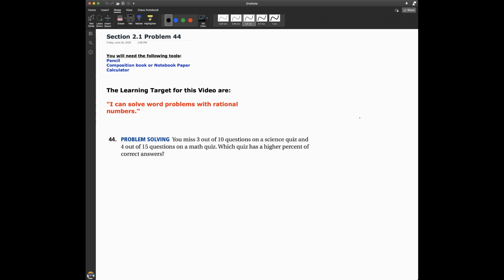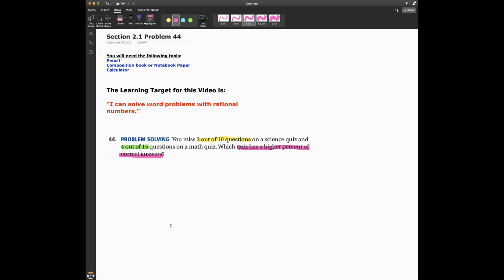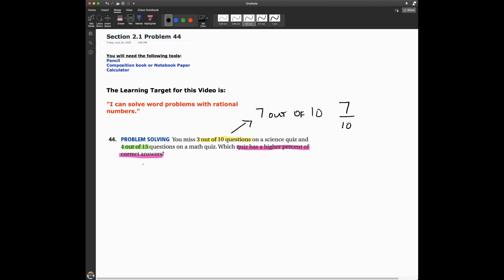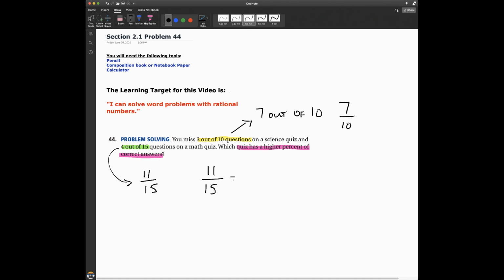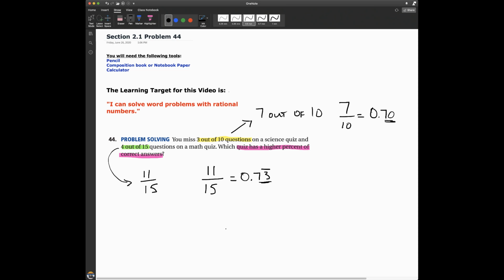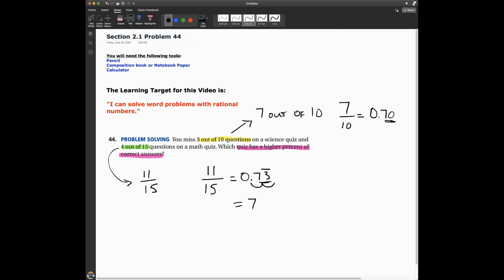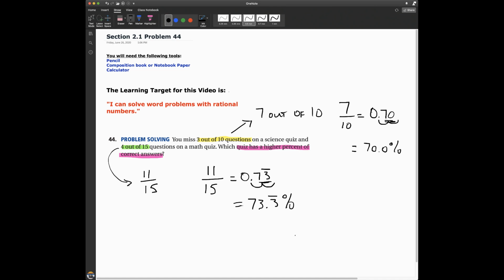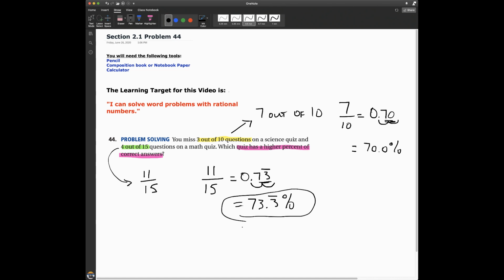Section 2.1 problem 44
In this video we use rational numbers to solve a word problem.